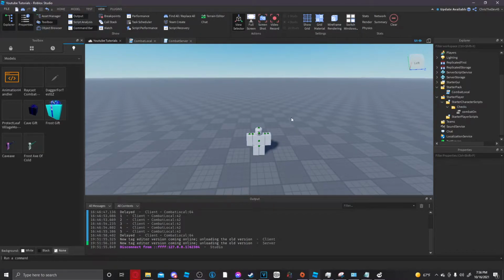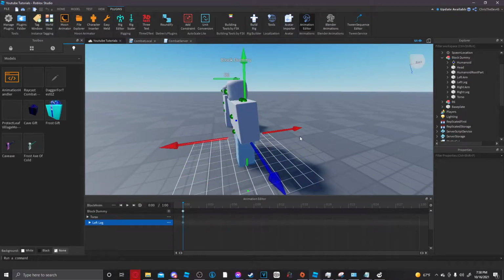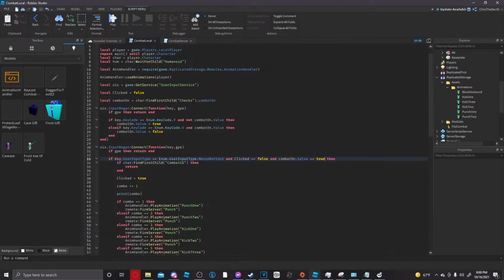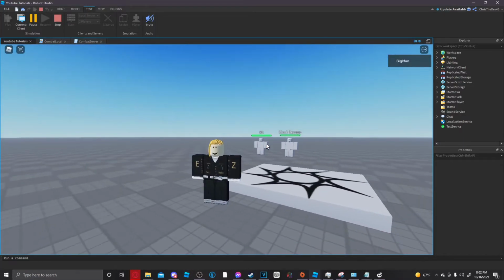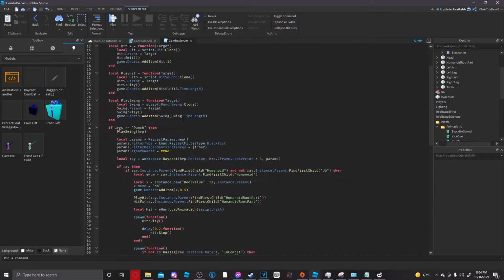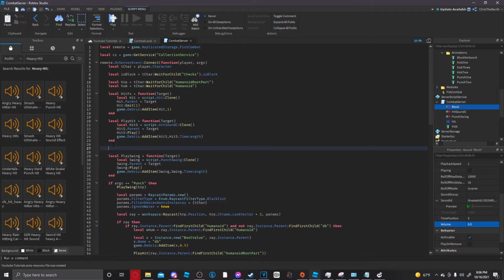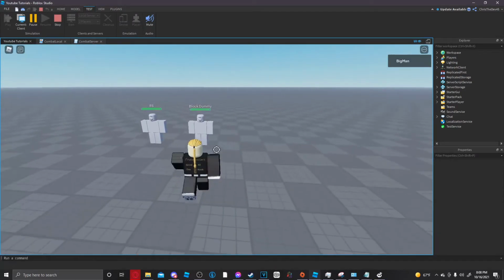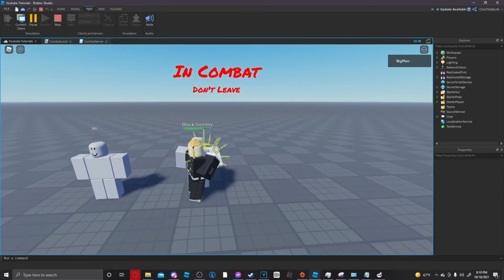How to add blocking to combat script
HELL YEAH GAMER